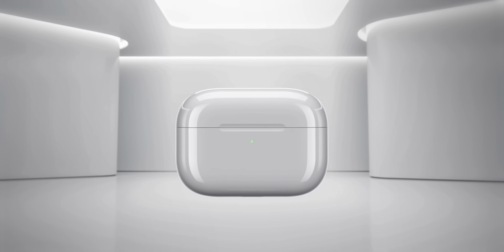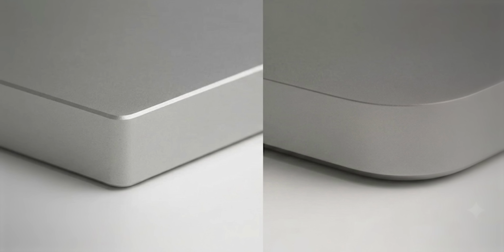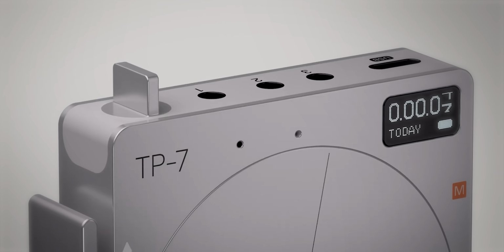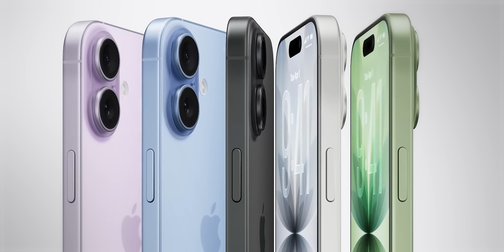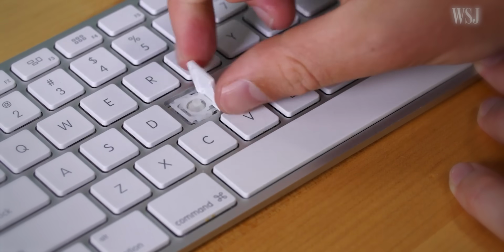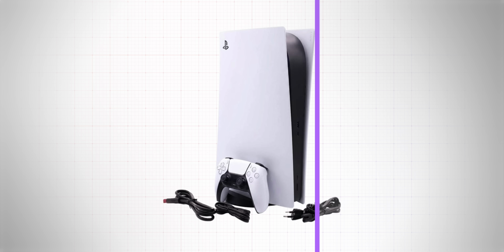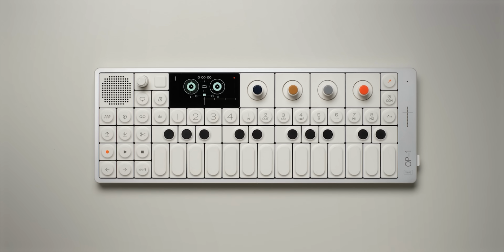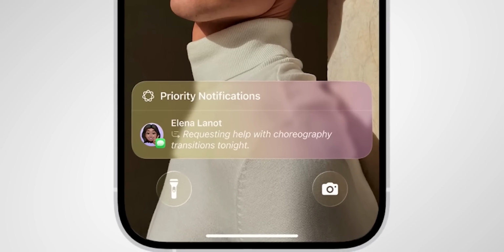The LIES That Make Hardware ACTUALLY Work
That click your AirPods case makes billions of times a day isn't an accident — it's four hidden magnets, two force curves, and a chart on page 33 of an actual Apple patent. Every piece of hardware you touch feels "solid" or feels "cheap" for reasons almost nobody gets to see, and there are 5 building blocks that decide which. From the tiny steel dome inside every button you press and the "tactile ratio" manufacturers literally sell by the gram, to the $50 million butterfly-keyboard disaster, to the reflection test your eyes secretly run on every corner, to the secret 1959 Citroën math behind every curved product — that got named after the wrong engineer. Once you see how it works, you can't touch a product the same way again. Keywords: hardware design, product design, industrial design, AirPods, Apple patent, tactile buttons, metal dome switch, tactile ratio, butterfly keyboard, MacBook keyboard, radius family, squircle, zebra analysis, Bézier curves, Dieter Rams, Braun, ThinkPad, Leica, how things are made, engineering

🖖 Hey! I'm Enrico and on this channel I go behind the scenes of the tech products you use everyday

Written by Enrico Tartarotti
Produced by Enrico Tartarotti and Bartek Malinowski
Editing by Seequence

P.S. If you've made it this far, welcome to the inner circle 😎! Let me know you're part of the crew by typing "page 33"